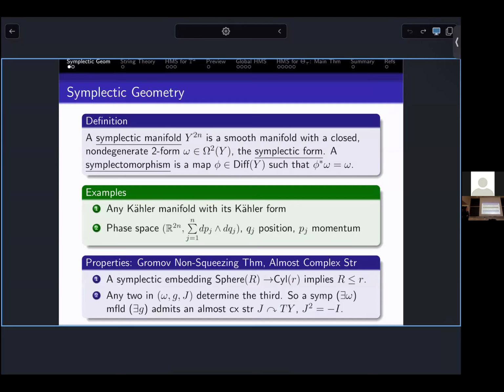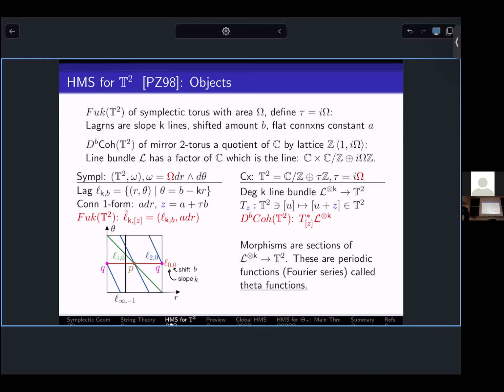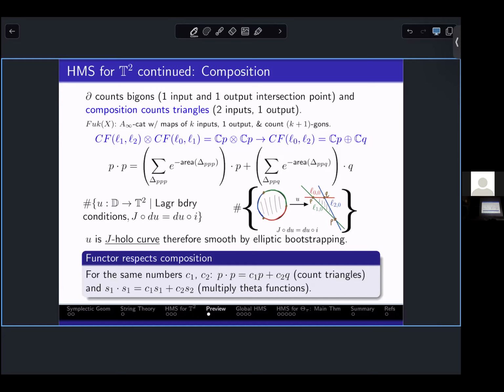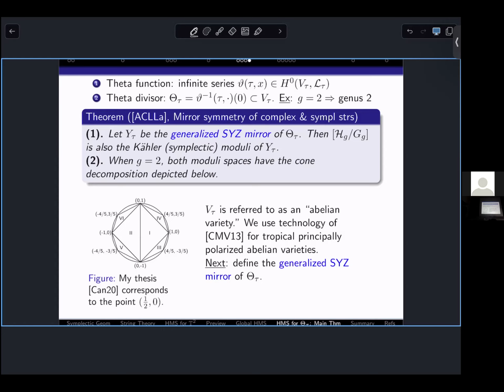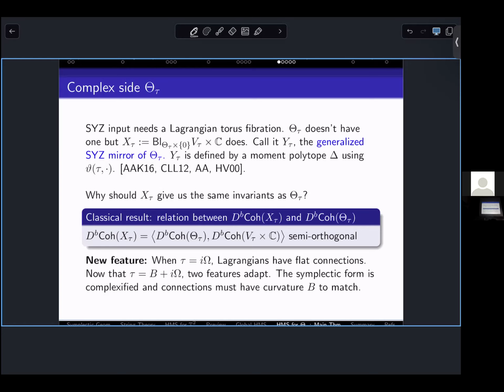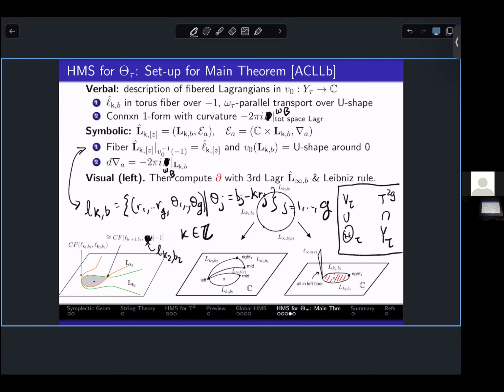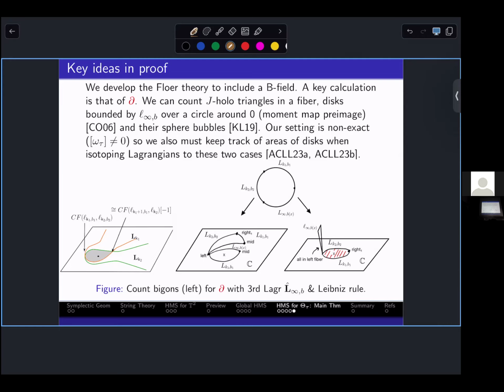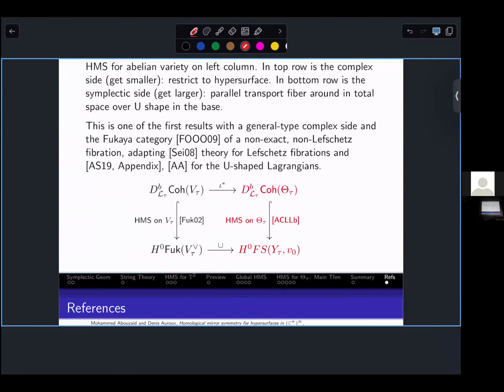2024-12-02, Catherine Cannizzo, Homological mirror symmetry for theta divisors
Dec 2nd: Catherine Cannizzo (UC Berkeley)

Homological mirror symmetry for theta divisors

Abstract: Symplectic geometry plays a crucial role in string theory through the lens of mirror symmetry, a duality that connects it to complex geometry. This connection is formalized in M. Kontsevich’s celebrated 1994 ICM conjecture on homological mirror symmetry (HMS), providing a powerful algebraic framework to study these dualities. While HMS has been established for mirrors of Calabi-Yau and Fano manifolds, recent efforts have extended its scope to mirrors of general type manifolds, which are central to my research. In this talk, we’ll explore HMS through the classic example of the 2-dimensional torus T^2. Building on this, we’ll discuss its generalization to higher-dimensional tori, and then to new results for hypersurfaces of tori, known as “theta divisors”. This work is in collaboration with Haniya Azam, Heather Lee, and Chiu-Chu Melissa Liu.